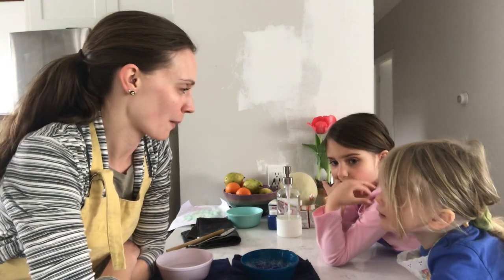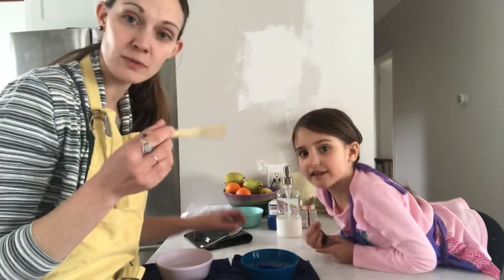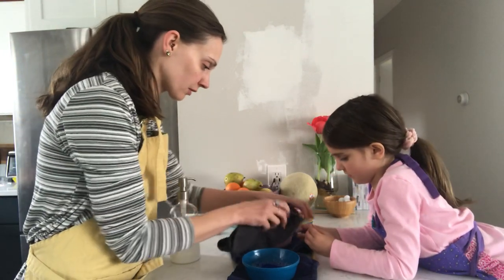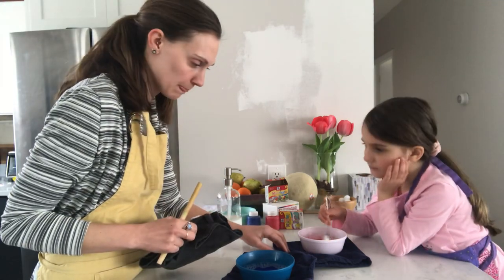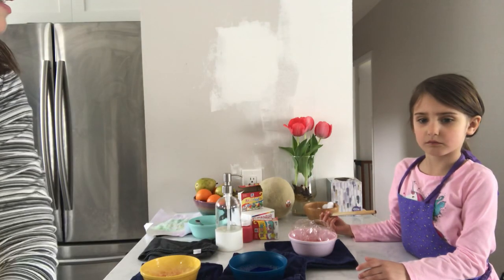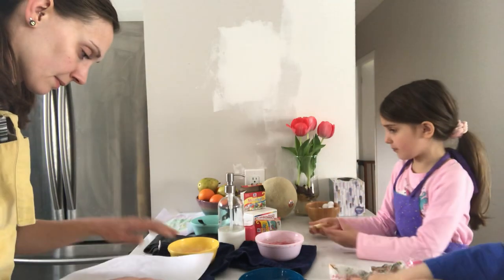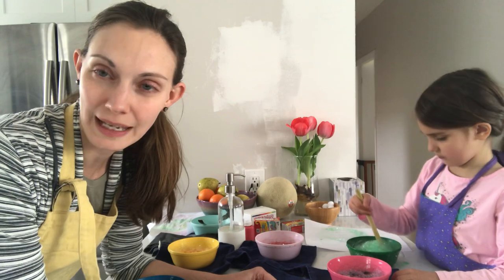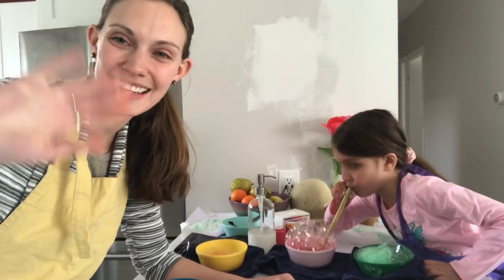Bubble prints- Watercolor Painting 5:5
Watercolor Warrior the Super (Art) Supply is here to fill your day with creativity and color!

Today we are creating bubble prints!  This fun technique creates beautiful printed pages that can be used in other art projects, or just look lovely on their own.

You will need white paper (any kind is fine!), bowls, water, lots of clean up cloths, straws, dish soap, and either food coloring or tempera/watercolor paint.

Let’s get printing!

If you love being creative, check out our hands-on activity kits that ship right to you with all of the materials you need to create awesome projects at home!